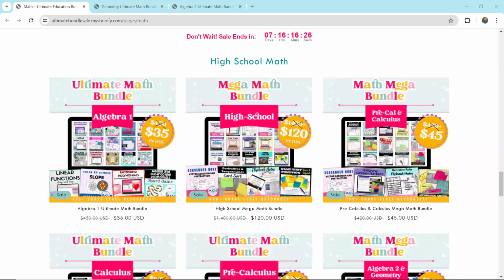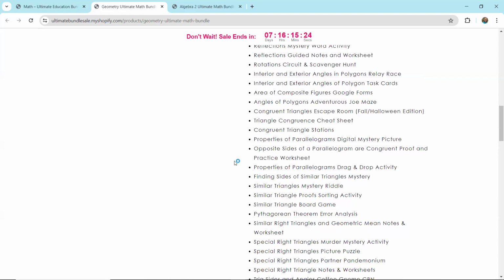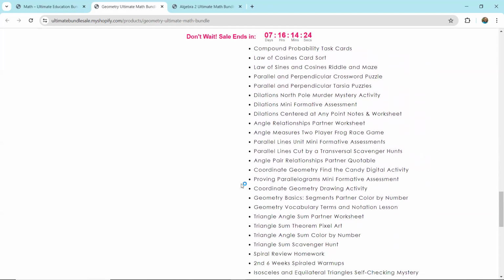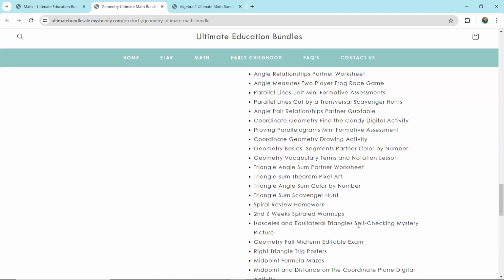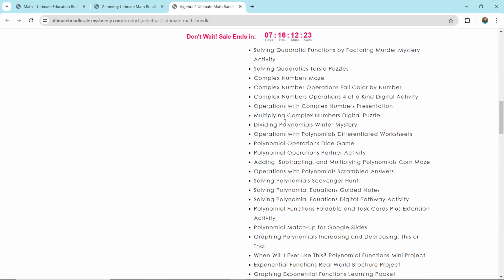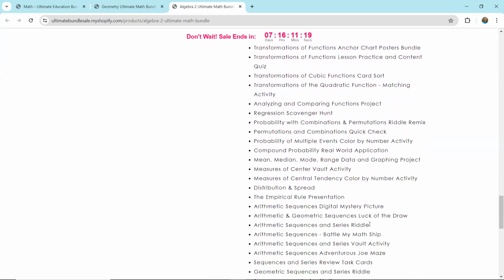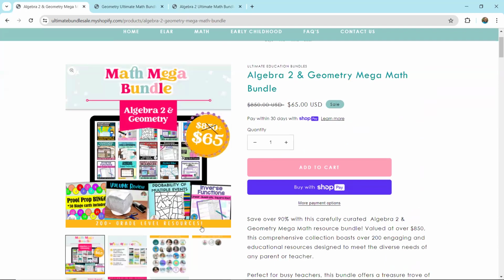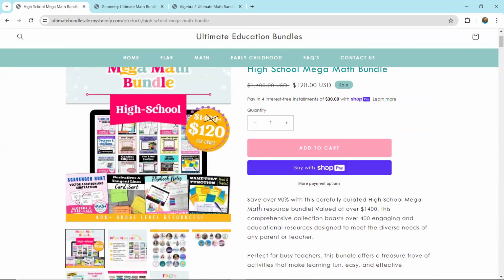Ultimate Math Bundle 2024 Overview: Save Big on High-Quality Math Resources! 🎉📚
Welcome to the biggest math resource sale of the year!

📌In this video, I’ll take you on a tour and give you an in-depth look at the incredible Geometry and Algebra 2 bundles available. 🎥✨

Engaging Variety:  Keep your students excited and engaged with diverse, high-quality content.
Easy-to-Use:  Ready-to-go resources that save you time and effort.

Here's to your best teaching year yet!